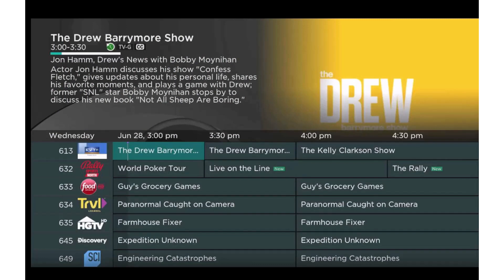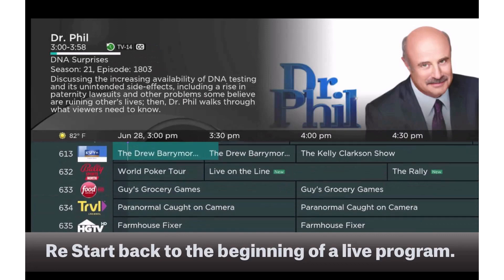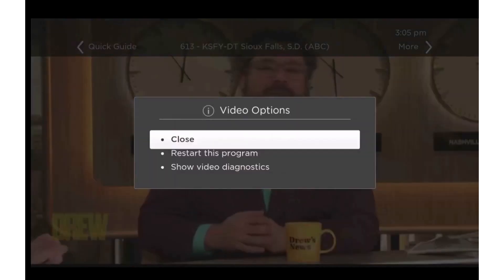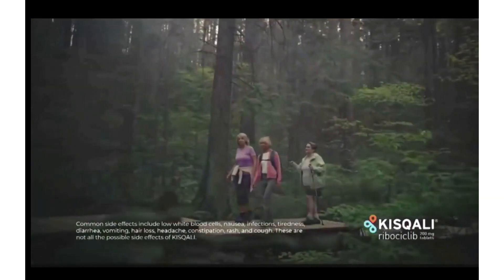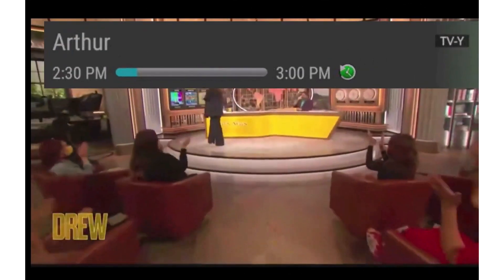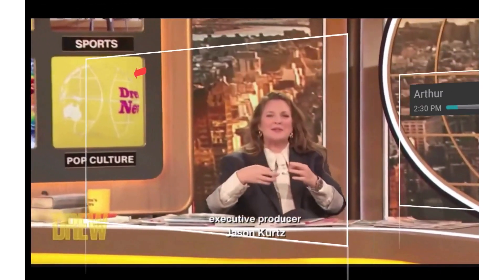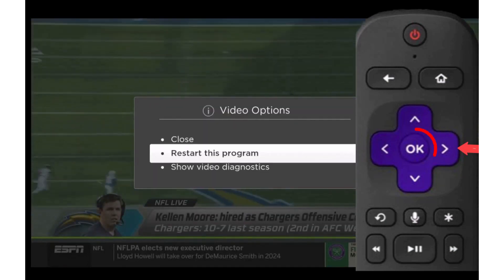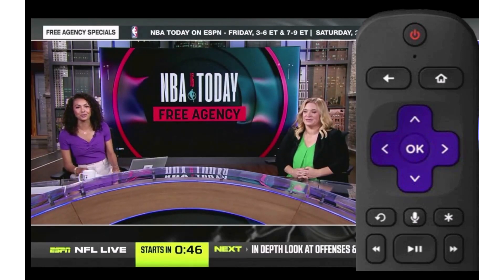Red River Digital TV - Roku Device - ReStart TV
One cool feature of Red River Digital TV is ReStart TV. Start a program from the beginning when it is almost finished. Watch this tutorial video to find out how.

Red River Digital TV is a service provided by Red River Communications. Learn more about Red River and the services they provide